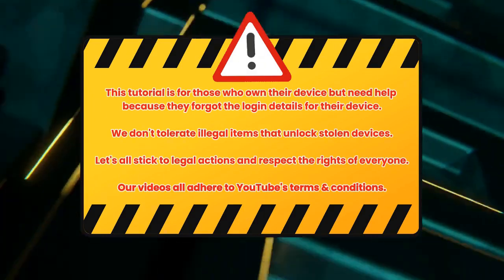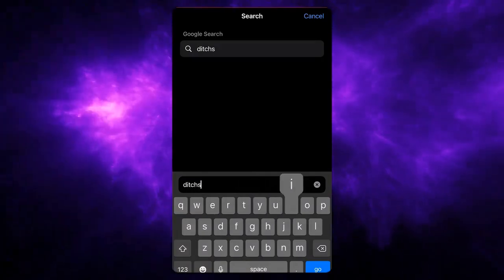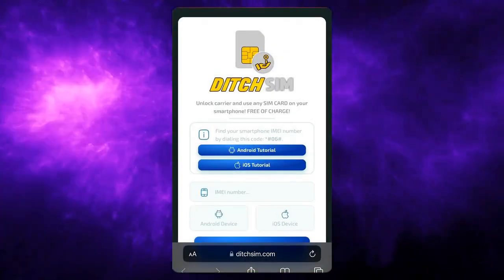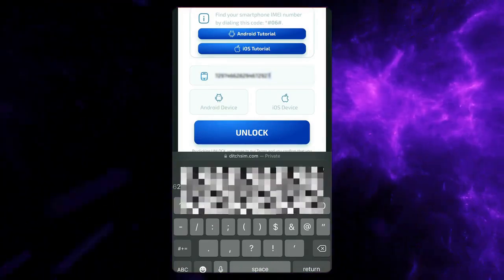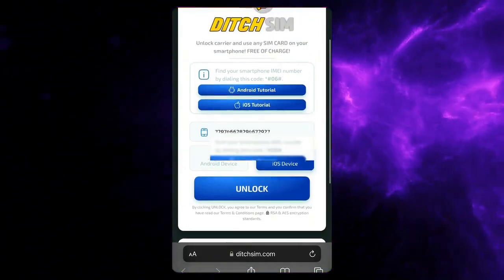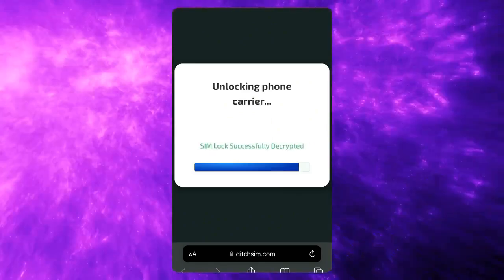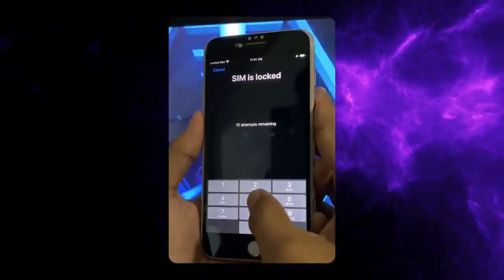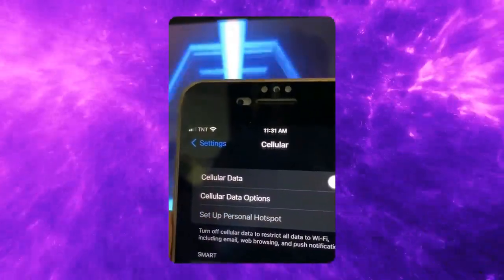Fix SIM Card Error on OnePlus, Fix Invalid SIM, Or SIM Card Failure Error *UPDATED*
Are you wanting to carrier unlock your iPhone? Have you seen messages like "SIM not valid" or "SIM not supported"? This video provides a comprehensive guide on how to fix those problems and free your device from carrier locks.

SIM unlocking allows you to use your phone with different networks around the world. In this video, we’ll break down the various methods you can carrier unlock your Android or iPhone, be it through your carrier, online services, or doing it yourself. We’ll discuss each method, so you can choose the best option for your specific situation.

We’ll also go over how to fix common SIM errors like "SIM not supported" or "SIM not valid" that appear when switching networks. Such problems can stop you from using your iPhone with another carrier, but rest assured, we’ve got step-by-step instructions to fix those issues.

Follow along to understand the process of carrier unlocking your phone and solving SIM-related issues easily. Prepare to enjoy using your iPhone or Android with any network you prefer.